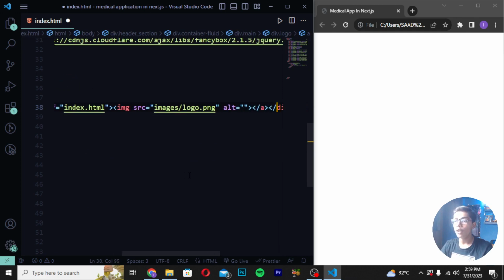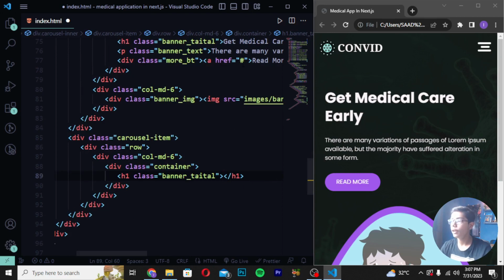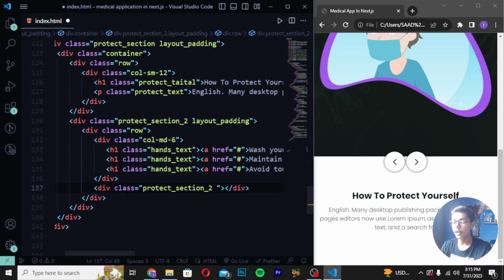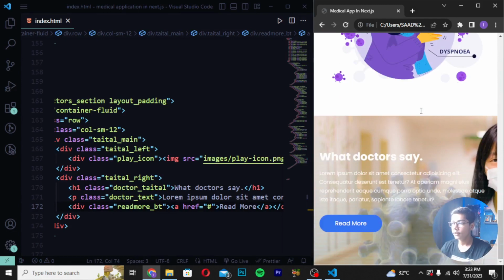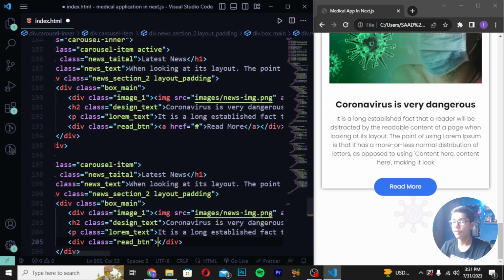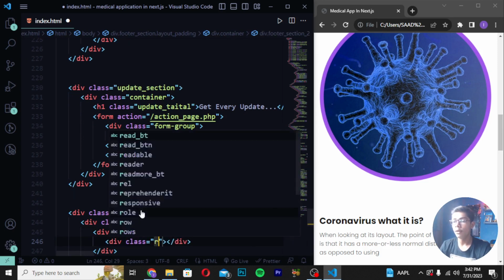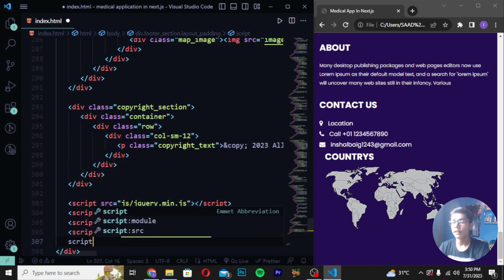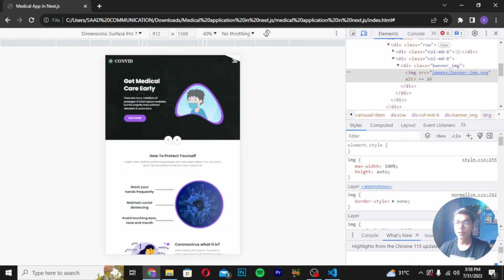Build and Deploy a Full Stack Medical App Using Next.js, GPT-4 & Tailwind CSS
This video is about Build and Deploy a Full Stack Medical App Using Next.js, GPT-4 & Tailwind CSS

Suggested Courses:
❤️ Complete Clones